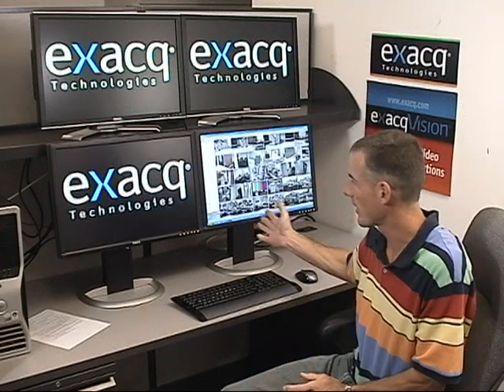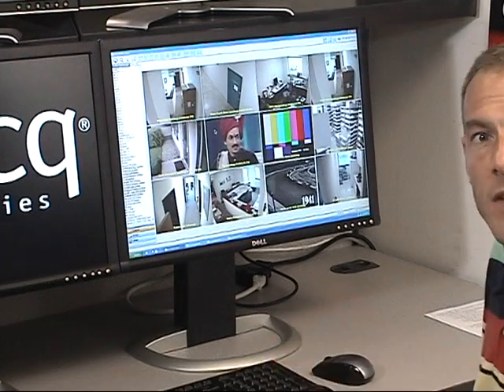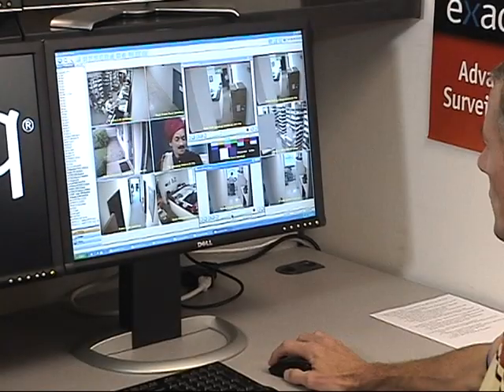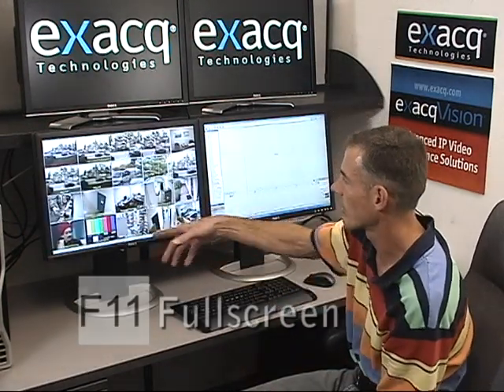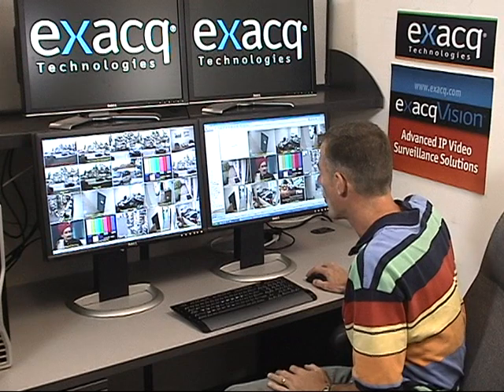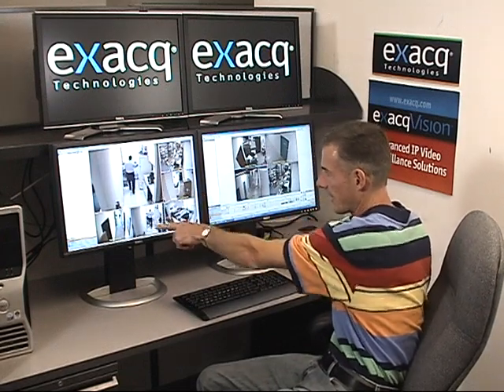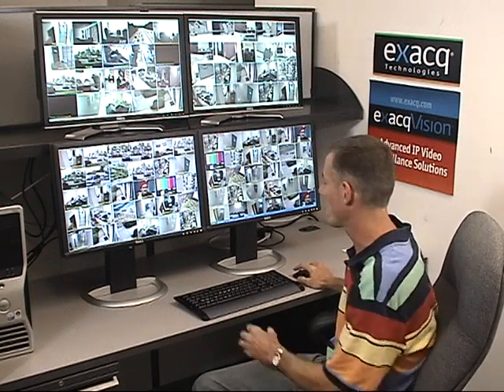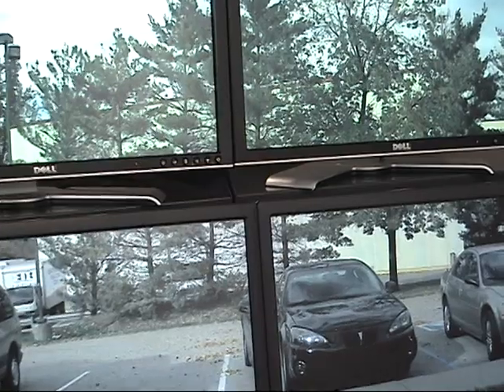exacqVision IP Video Surveillance - Multi-Monitor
A demonstration of the multiple monitor capability of exacqVision IP video surveillance software and systems.  Included are features in the 2.8 release, including drang-and-drop videos from one monitor to another.